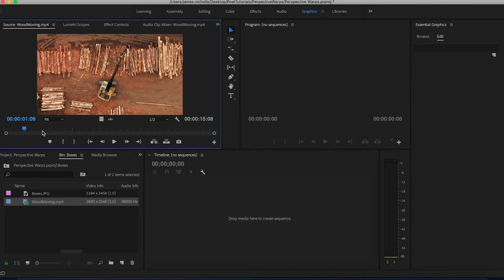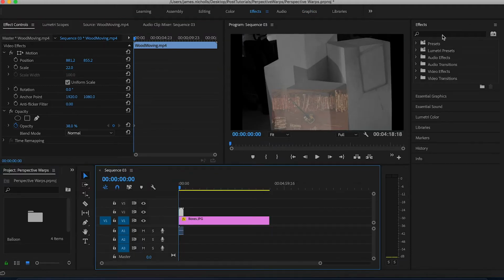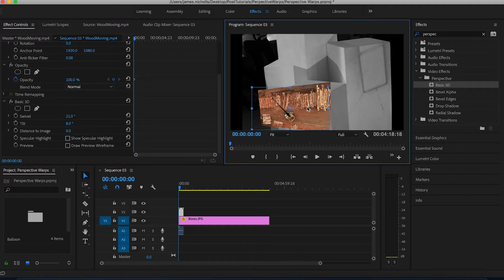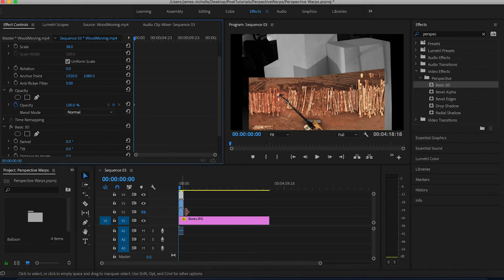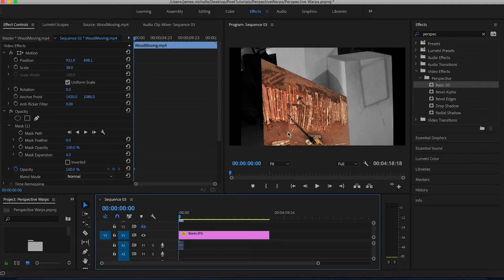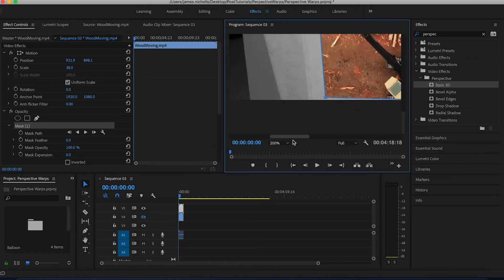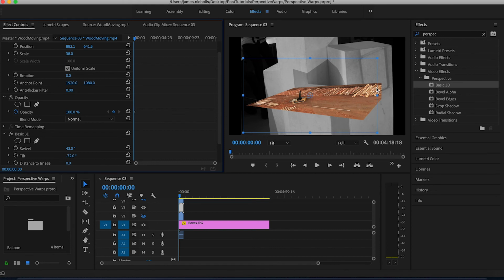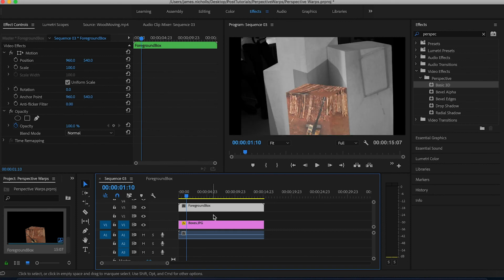Perspective Trick 3 - Box Wrapping